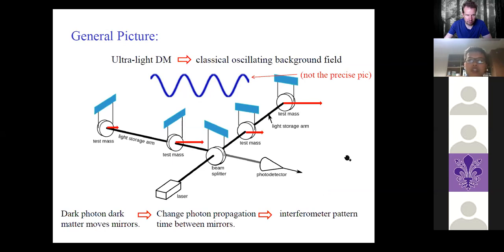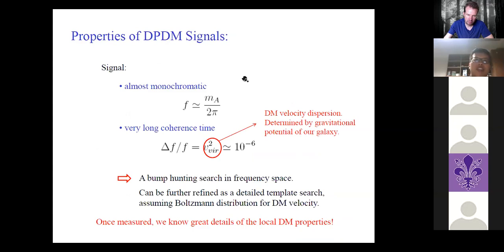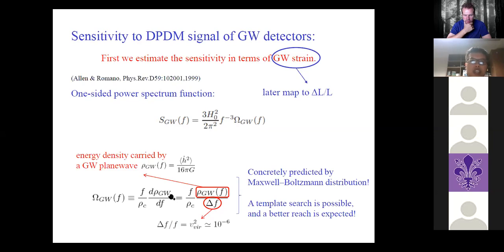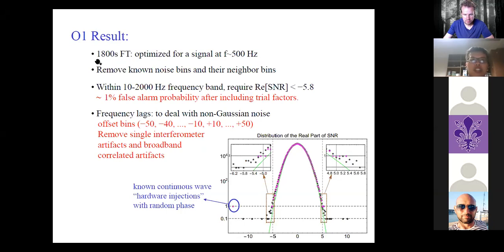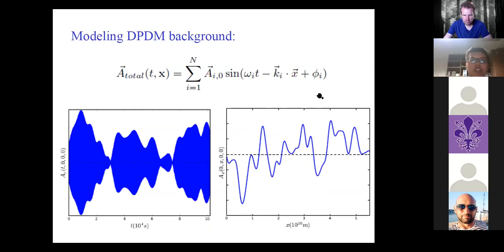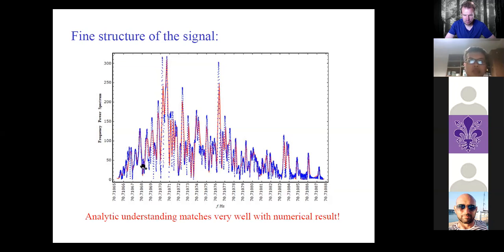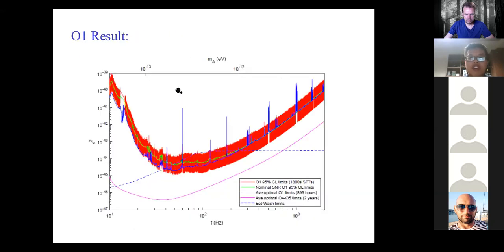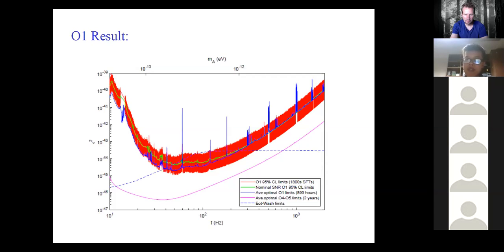Searching for Dark Photon DM with Gravitational Wave Detectors - Fengwei Yang